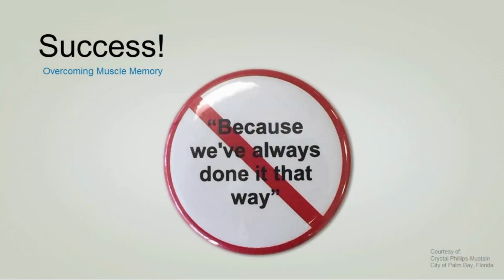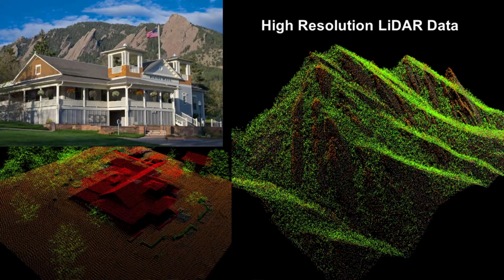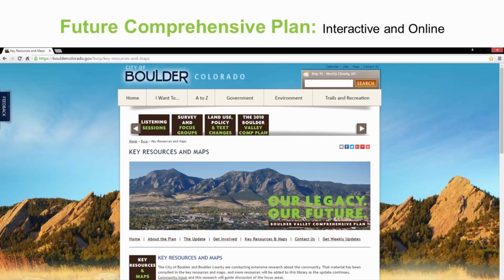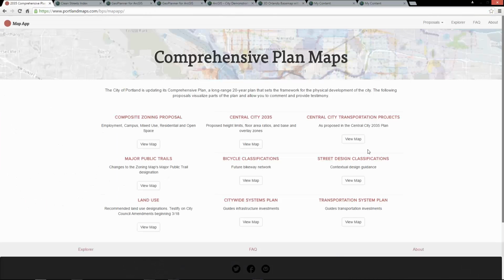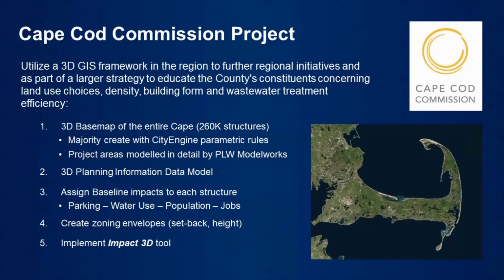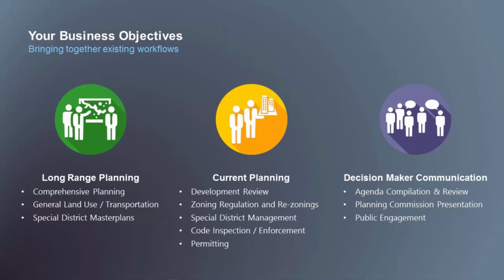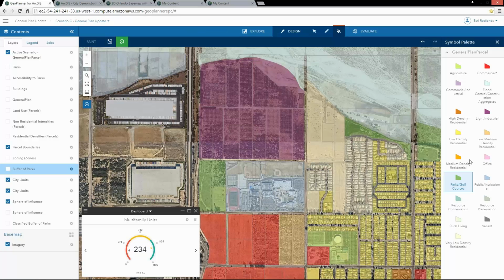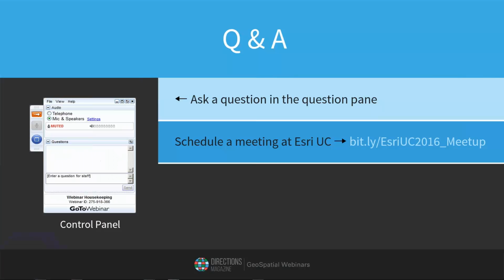3D Solutions for Comprehensive Planning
Whenever you are planning for growth, managing current operations, or designing new development in your community, you must understand the project’s situation. This webinar explores how 3D GIS can inspire and guide city planning initiatives by combining the scientific power of geospatial data with 3D city modelling to facilitate data visualization, scenario impact simulations, cross disciplinary collaboration, and storytelling.

Join the City of Boulder, Bergmann Associates, and Esri as we highlight cases of how cities can leverage 3D to visualize ideas in a way that anyone can understand, raise awareness and increase public engagement. Lesli Ellis, Comprehensive Planning Manager with the City of Boulder will share their approach to the Boulder Valley Comprehensive Plan Update with new tools to support 3D storytelling and scenario planning based on zoning typologies citywide. Eric Brady, GIS Project Manager at Bergmann Associates will provide insight into a series of recent city examples and the step by step adoption process of 3D basemaps for infill planning and development review. Brooks Patrick, Account Executive at Esri will provide a general overview how Esri’s ArcGIS platform continues to grow in support of planning and public engagement.

In this webinar you will learn:
- How to turn on your 3D city basemap and planning toolbox.
- Methods for making the switch to new media applications for public engagement.
- How cities are successfully leveraging new 3D enterprise GIS technologies.

Speakers:
- Brooks Patrick, Account Executive, 3D Geodesign Markets at Esri
- Lesli Ellis, Comprehensive Planning Manager, City of Boulder
- Chris Trice, Information Resources Manager, City of Boulder
- Eric Brady, GIS Project Manager, Bergmann Associates